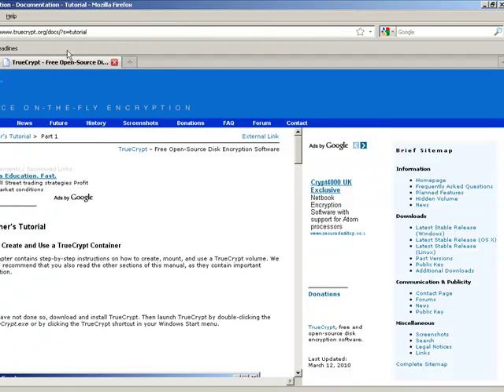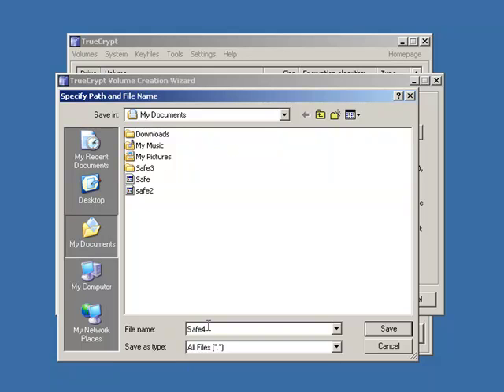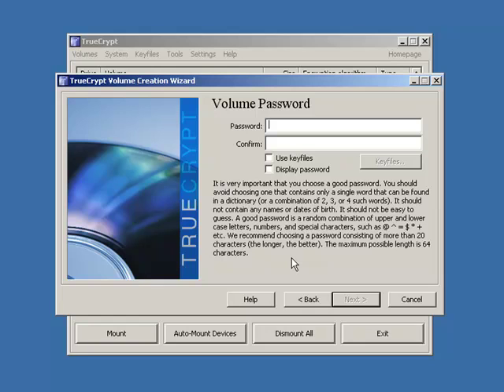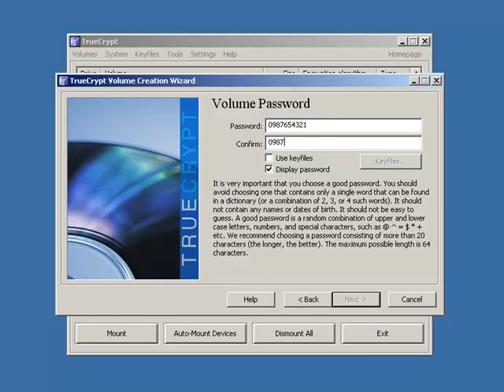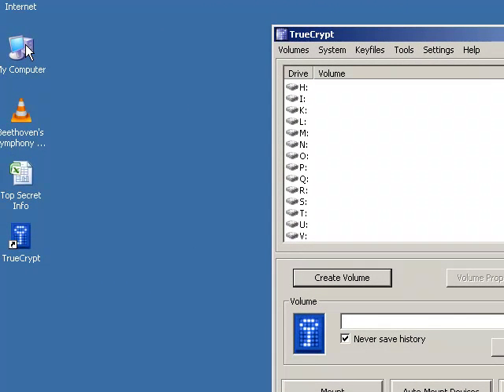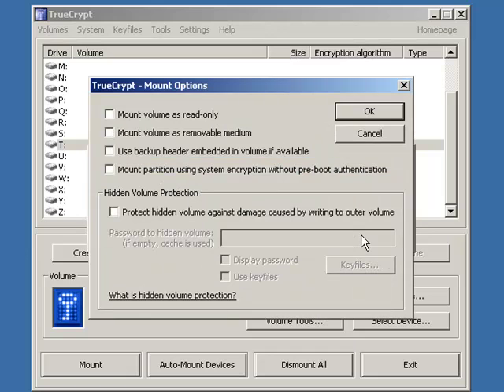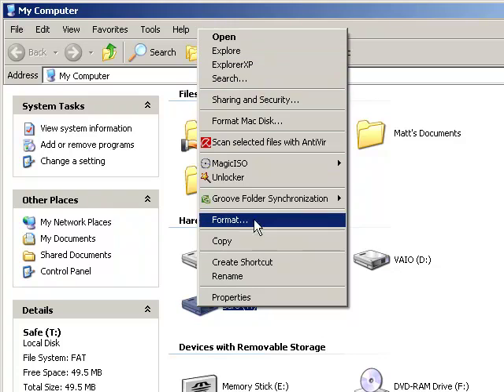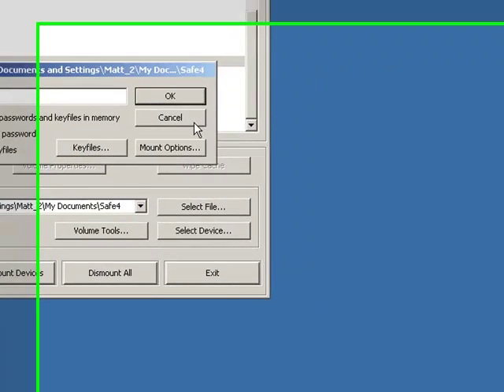Truecrypt File Encryption Mac and PC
This video explains how to set an encrypted space on your computer. Very important if you're traveling and do not want your files to get into the wrong hands!